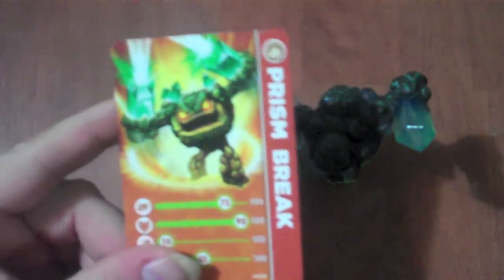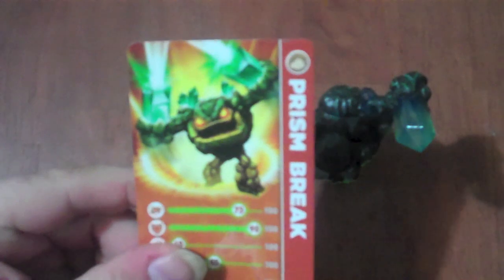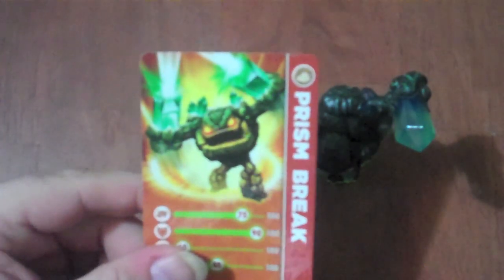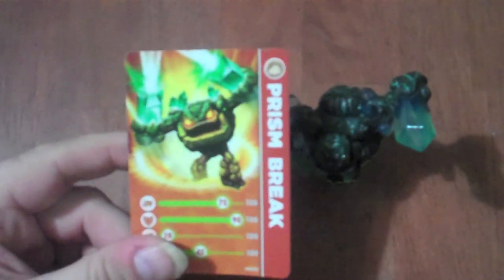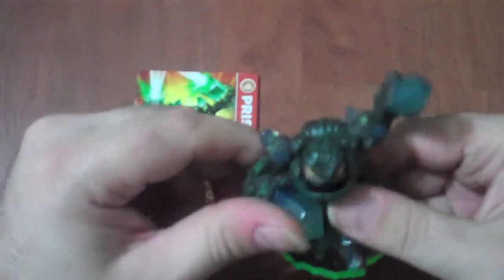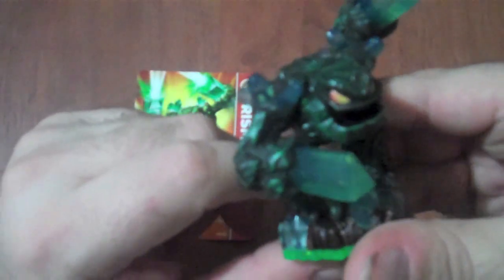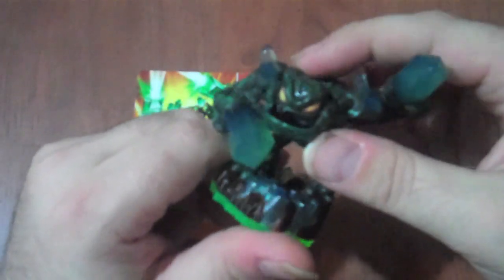Skylander figure video review EP6 Prism Break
in this video i review the skylanders figure Prism Break